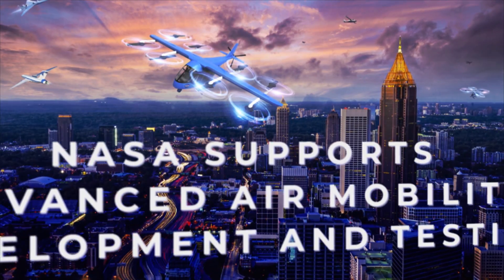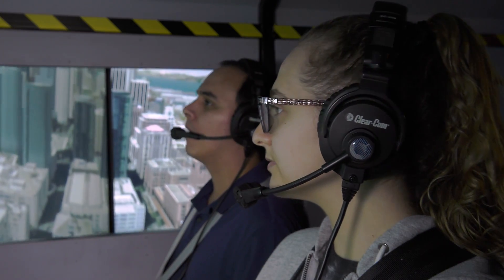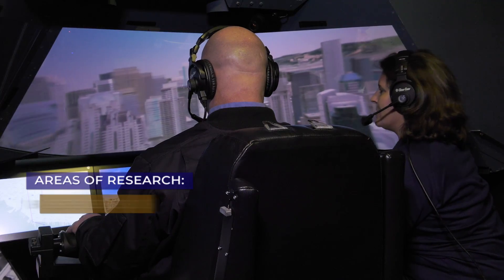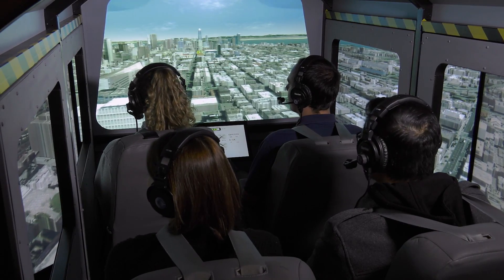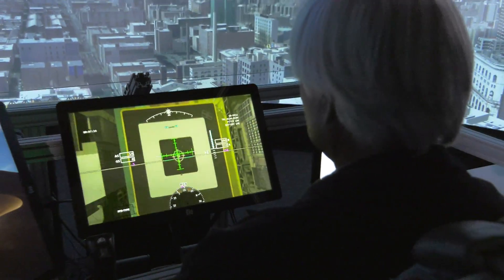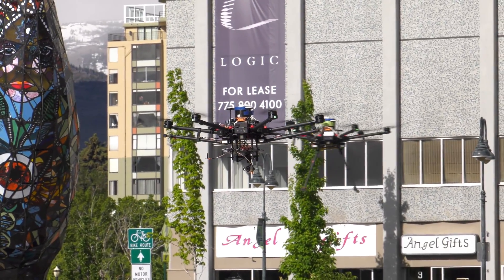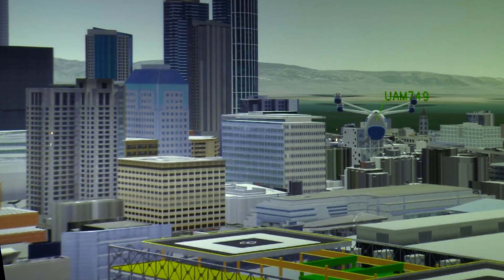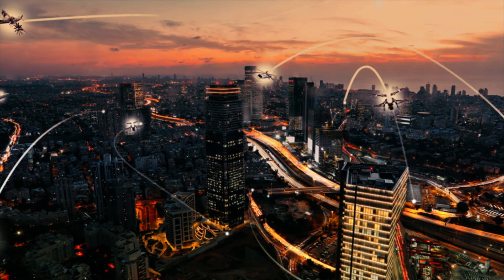NASA Supports Advanced Air Mobility Development and Testing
NASA’s Ames Research Center in California’s Silicon Valley is ready to support the aeronautics research and testing needed for the development of Advanced Air Mobility. This emerging industry has many ambitious goals and requirements that NASA is well positioned to help its partners achieve. A combination of advanced simulation labs and expertise make NASA Ames an ideal partner for stakeholders to work with as we take this industry to the next level and make Advanced Air Mobility a reality.

Credit: NASA/Ames Research Center